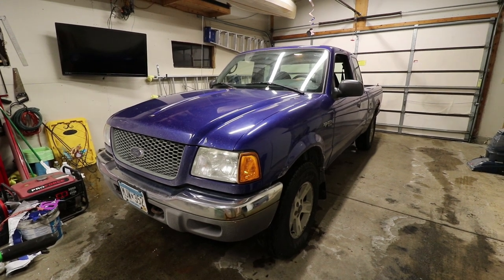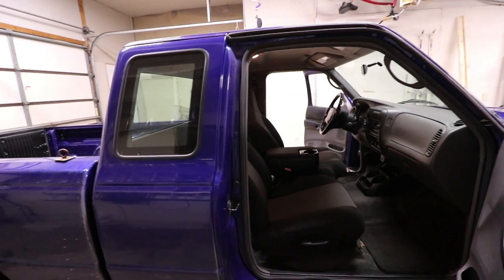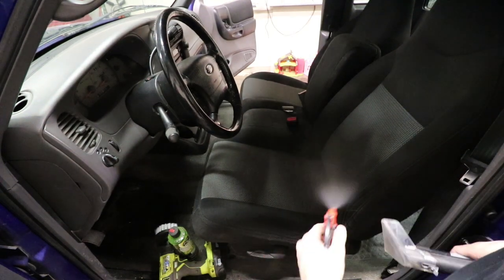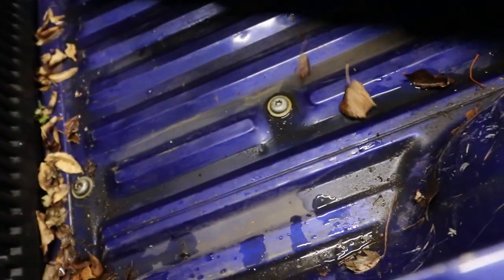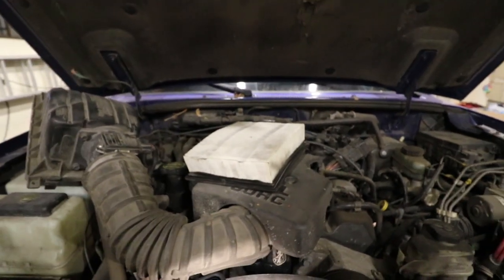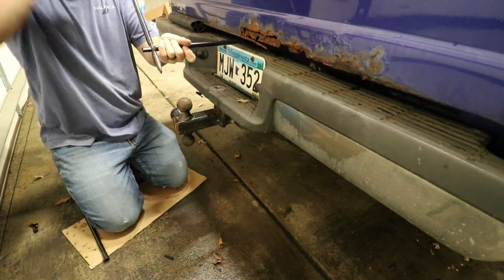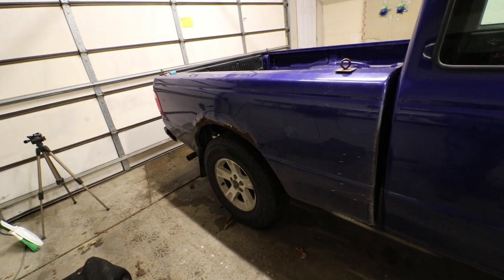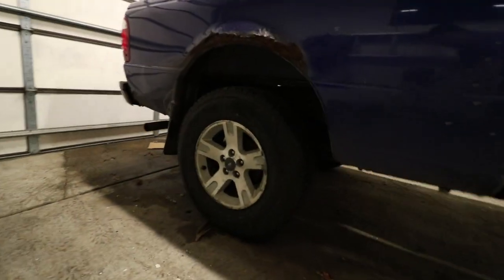The Rusty Ranger Part 1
We purchased a Ford ranger for off-road fishing and hunting.